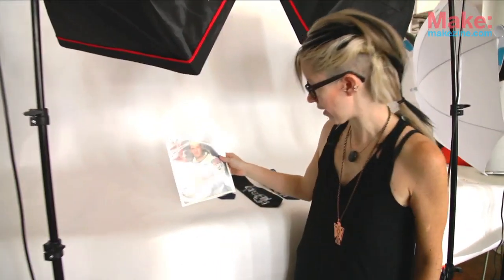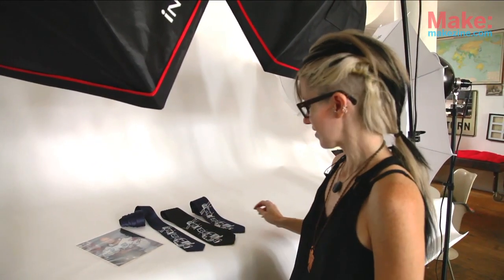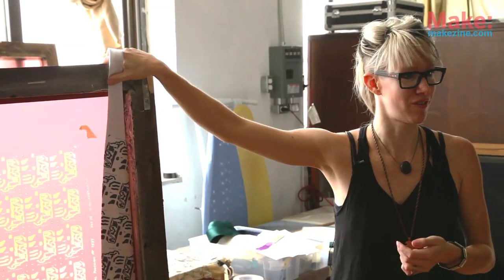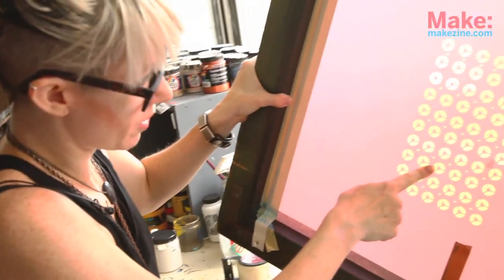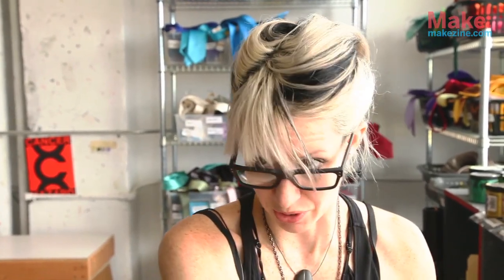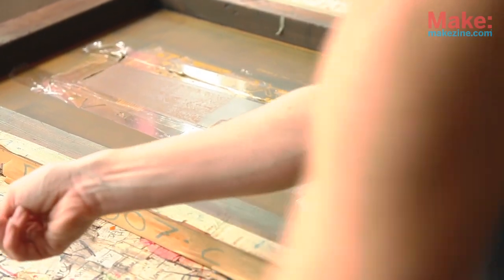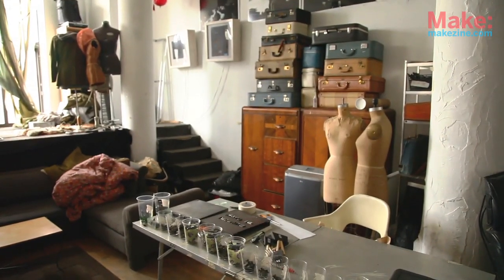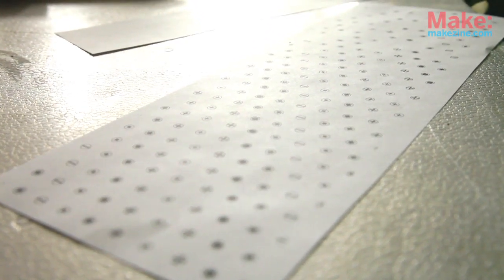Cache of old Silkscreens Inform Designs of Cyberoptix TieLab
Bethany Shorb of Cyberoptix TieLab recently acquired a stash of old used silkscreens to be reclaimed and reused to print her tie designs. But a closer inspection revealed something too interesting to wash out, and these industrial cast-offs generate some truly unique ties.